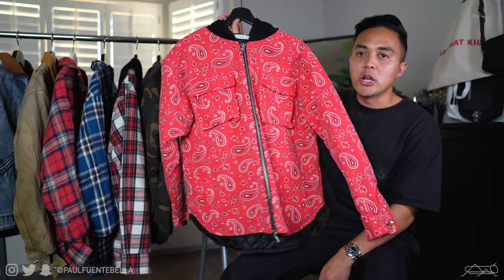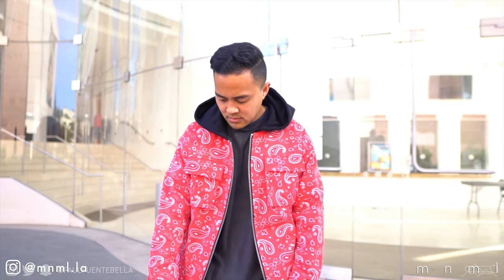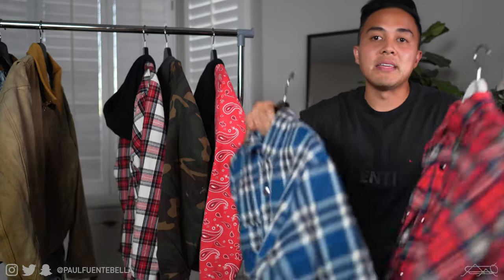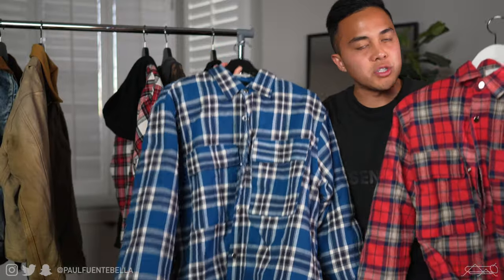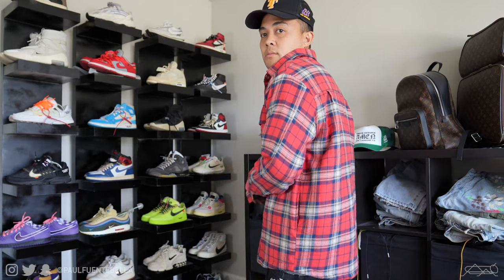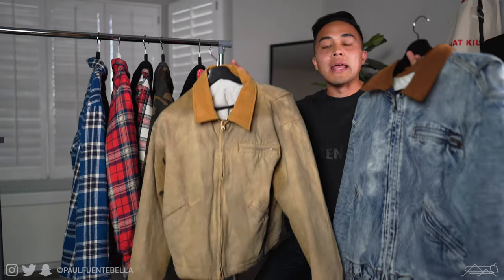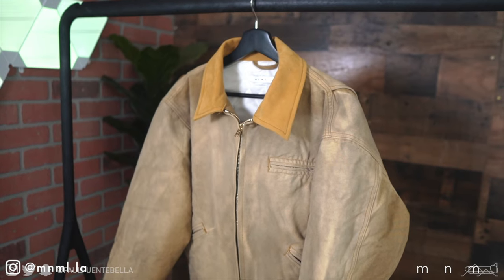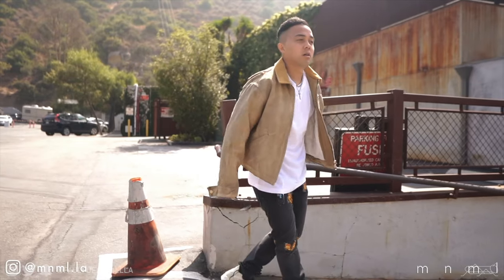Styling my TOP PICKS from MNML (Outerwear)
todays' video we style one of my favorite streetwear brands, mnml. What's great about this brand is that it can be worn by hypebeasts, people who love designer, people who love vintage, and everyone in between. They've got something for anyone that's into fashion at an AFFORDABLE price. Dont miss out on the sale! it's the biggest one of the year!

MAIL STUFF MY WAY:

Paul Fuenteballa
23986 Aliso Creek Rd.
Laguna Niguel, CA, 92677
Box #504